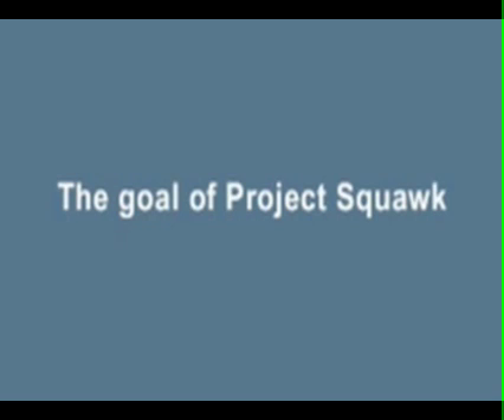Sun SPOT Java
Eric Arseneau talks about the Squawk Virtual Machine used in Sun SPOT devices